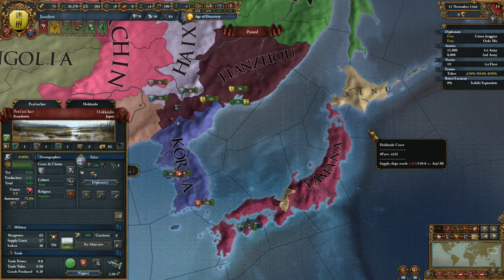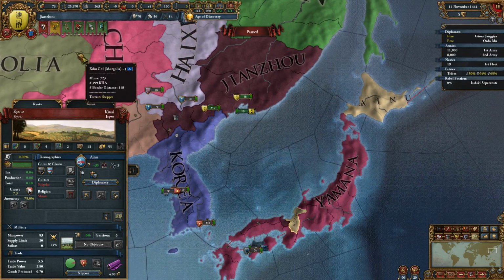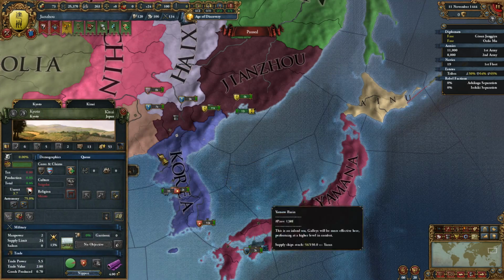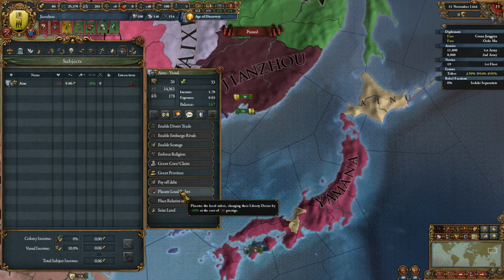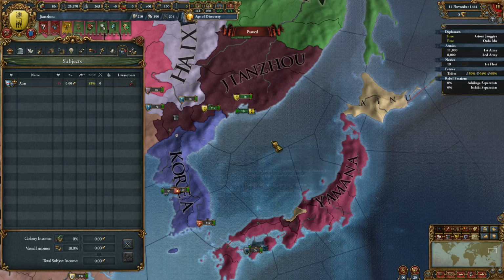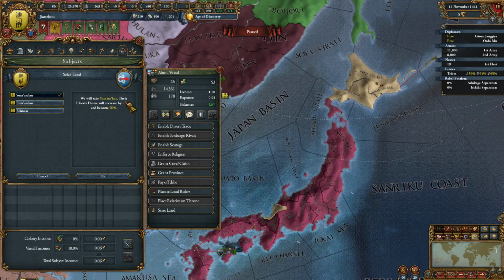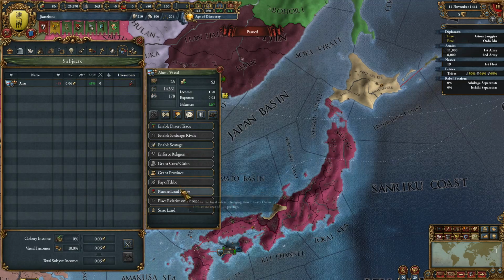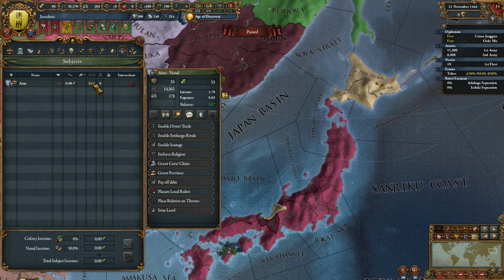EU4 Tricks and Tips - Fall Of Kyoto INFINITE Monarch Point Engine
Tricks and Tips for Europa Universalis IV.

I was made aware of this trick/exploit by bbqftw, [I don't want to link the specific twitch video because I doubt it will be permanent].